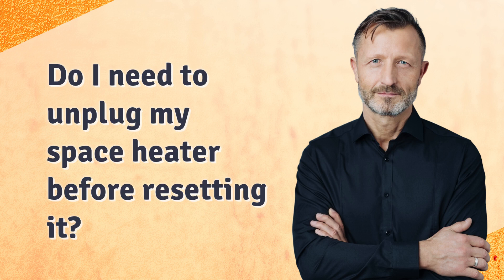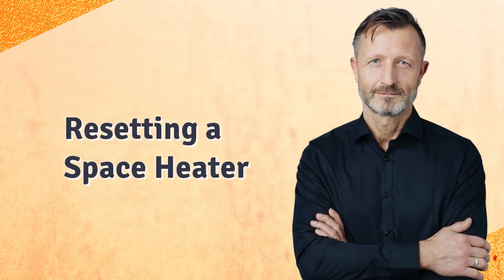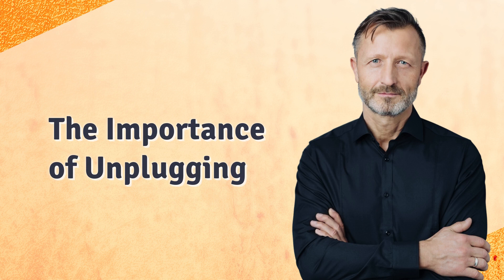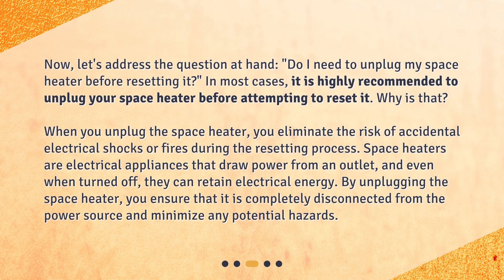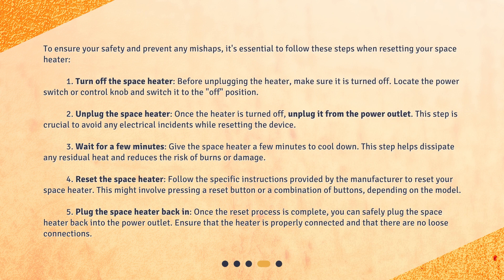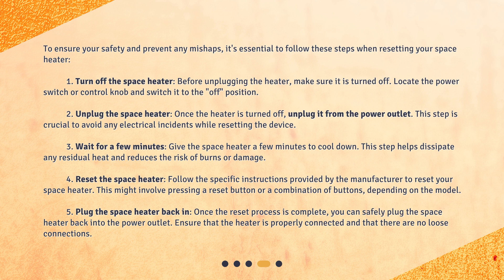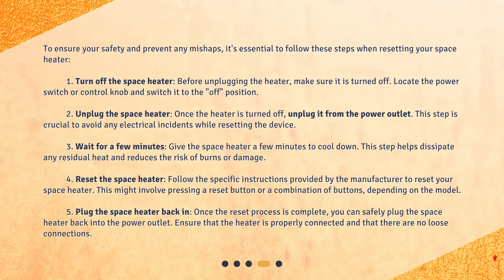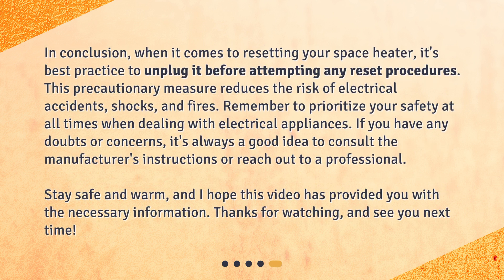Do I need to unplug my space heater before resetting it?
Do I Need to Unplug My Space Heater Before Resetting It? • Stay safe while resetting your space heater! In this video, we answer the burning question: Do I need to unplug my space heater before resetting it? Watch now to find out why unplugging is crucial for your safety and how to reset your space heater properly.

00:00 • Do I need to unplug my space heater before resetting it?
00:23 • Resetting a Space Heater
00:48 • The Importance of Unplugging
01:29 • Safety First